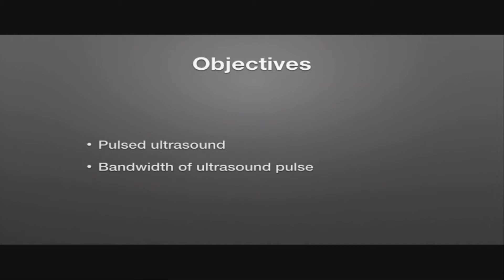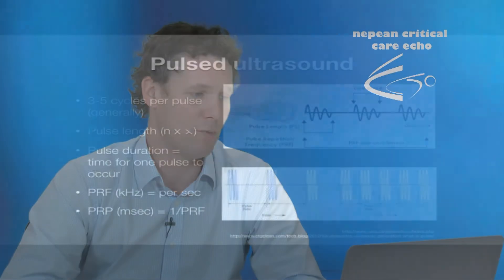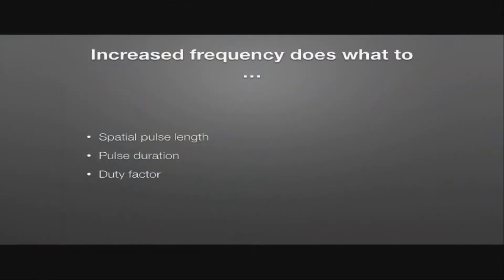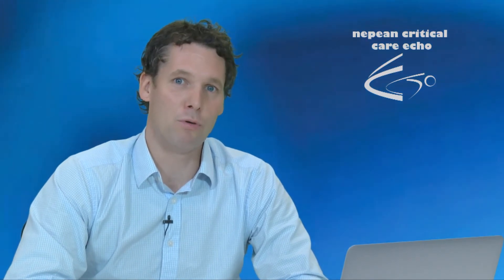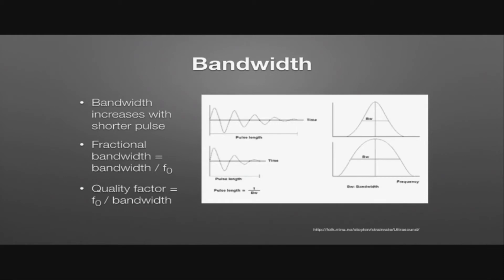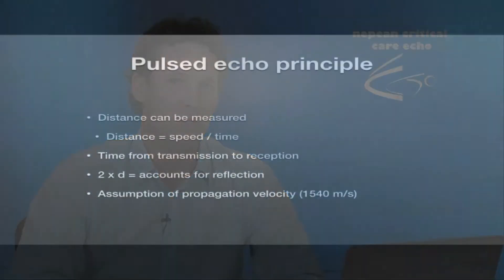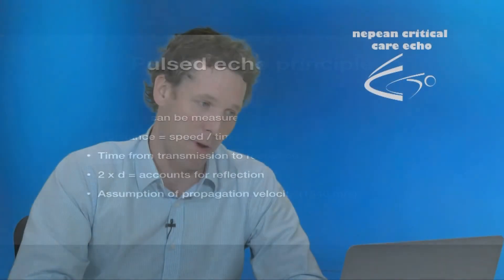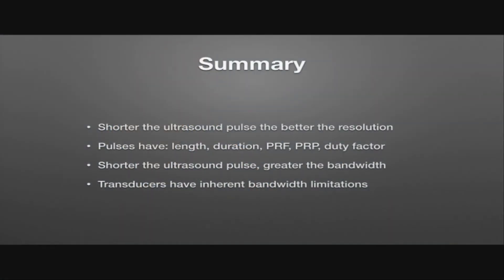Physical principles of ultrasound - Part 3